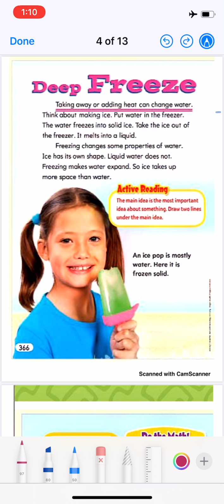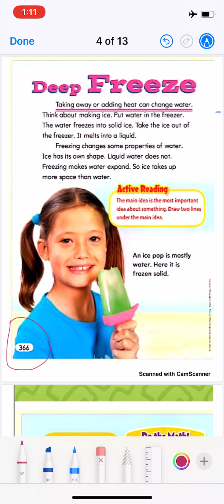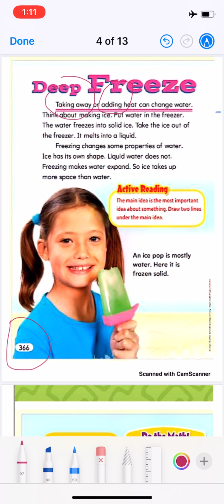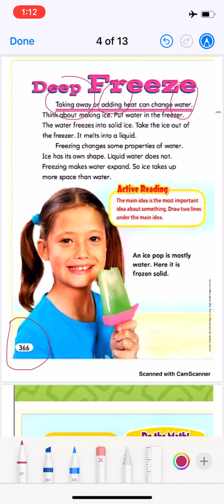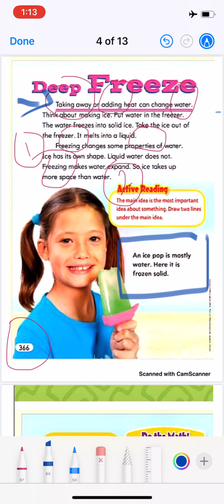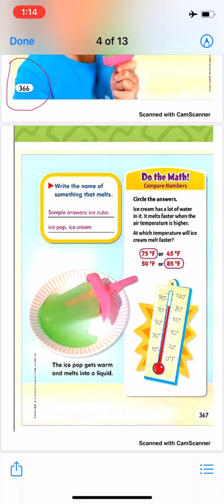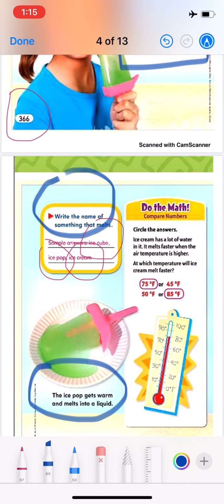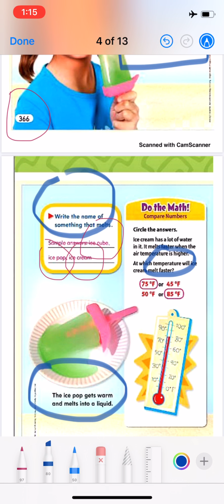Science Fusion -unit :9 lesson :3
How Does Matter change ?